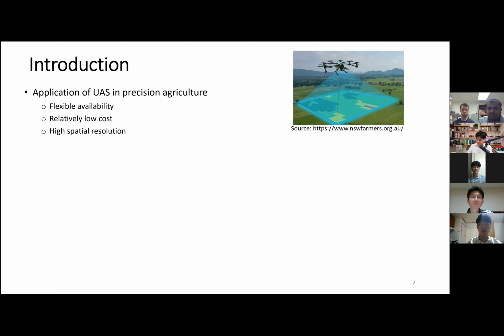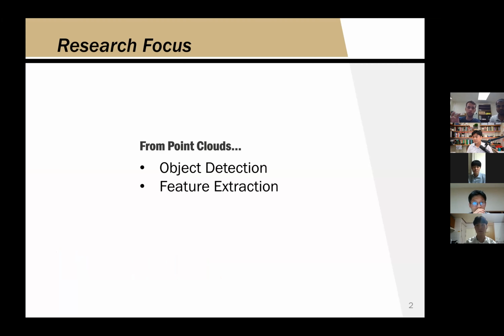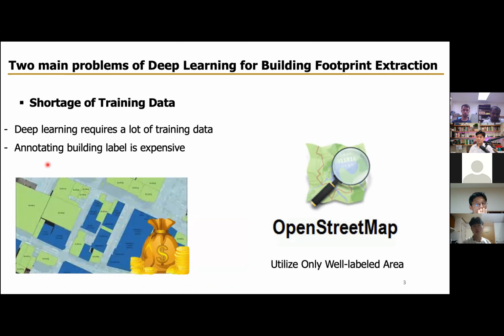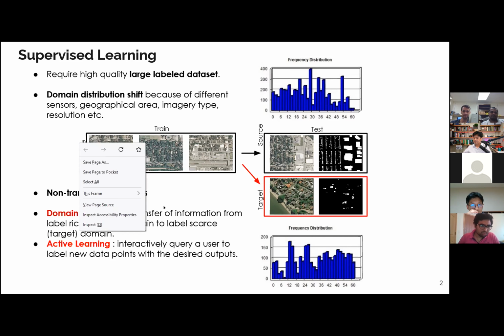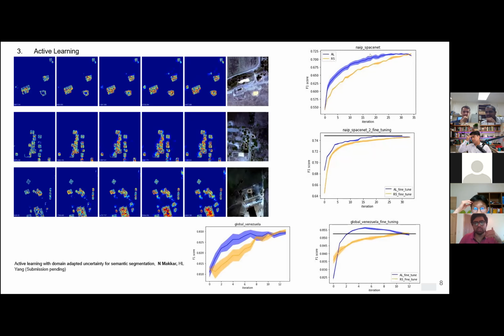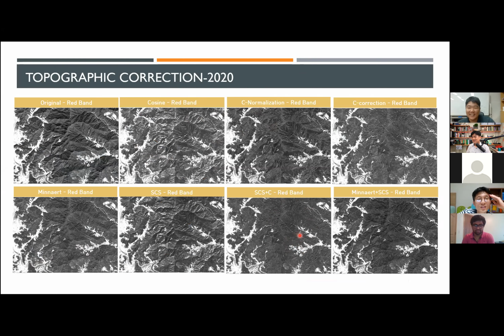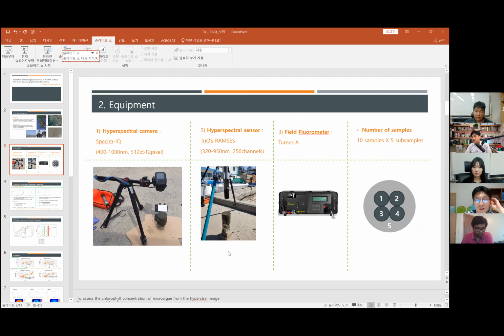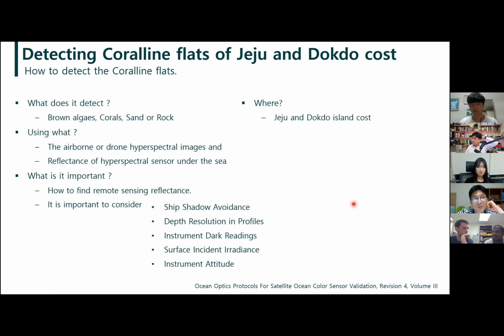Purdue GDSL and PNU QUREOS Workshop